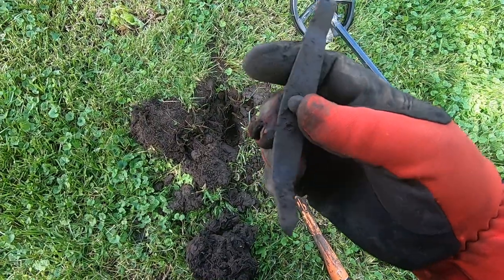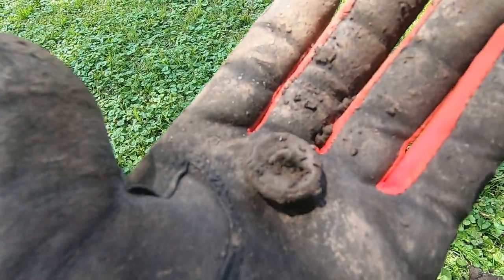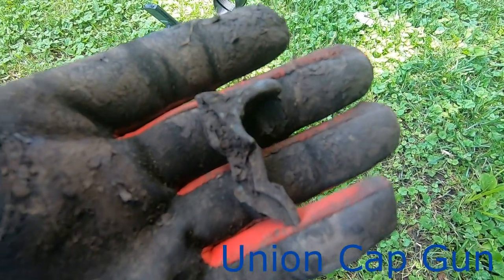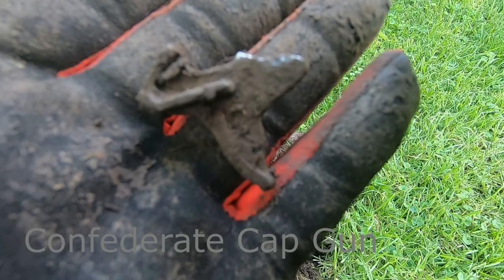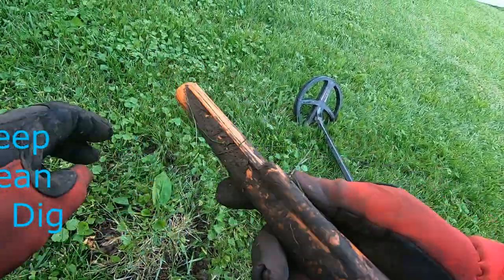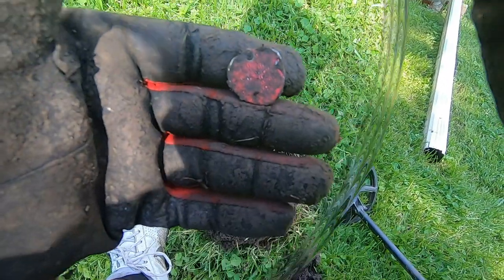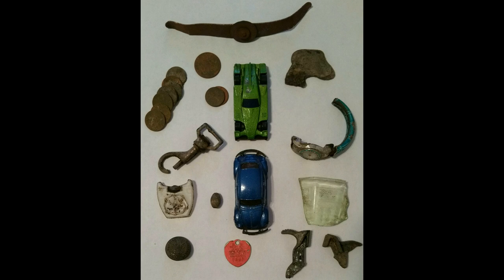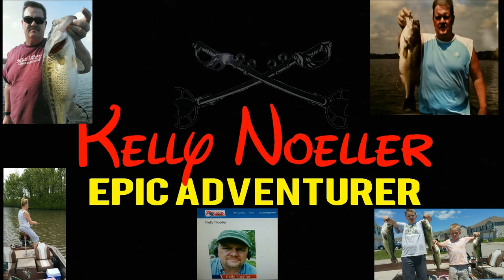XP Deus & Fisher ProTech 1885 I O O F Ames Sword Co Houdini Penny Easter Egg